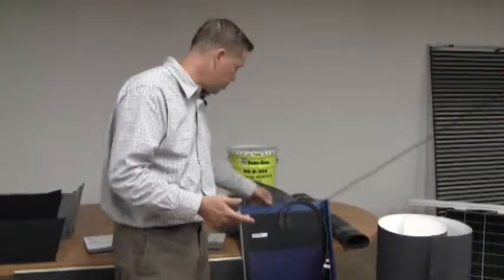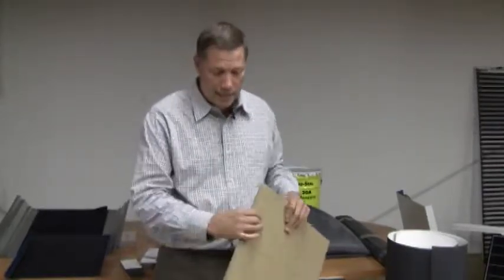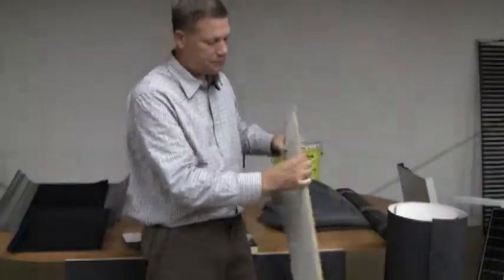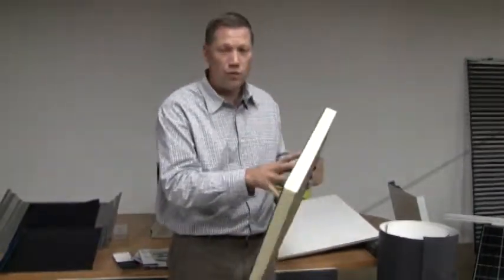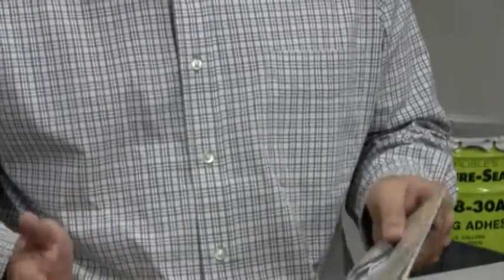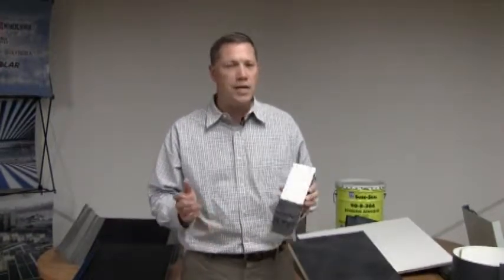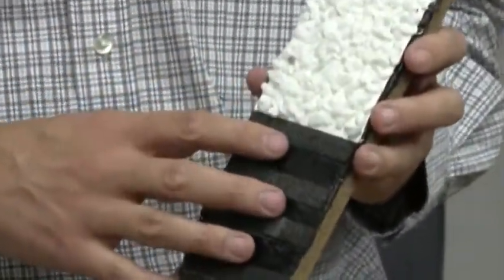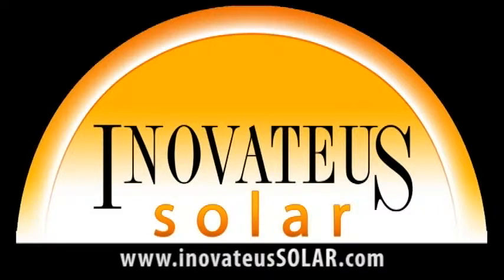PVpowerUP Episode 16 - Roof Materials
Tim takes time to talk about a few different types of  roofs, what kind of material they are made out of and what kindof solar application would be best for each of them.